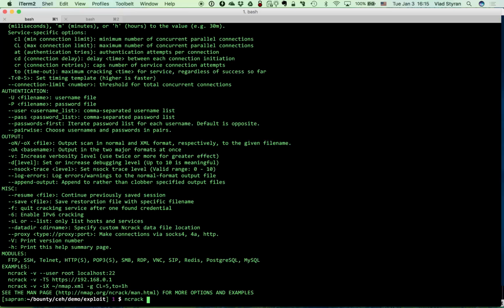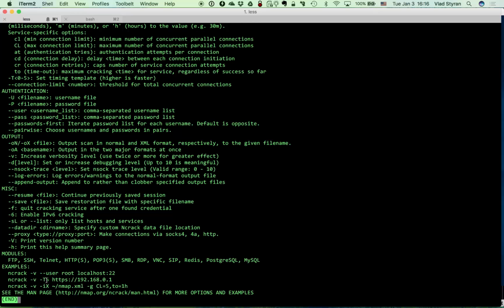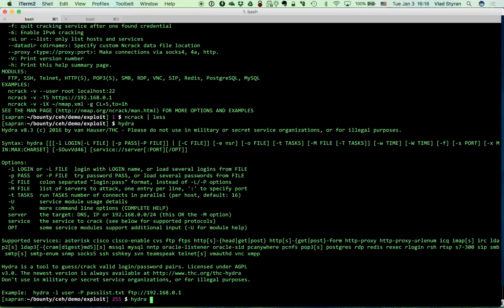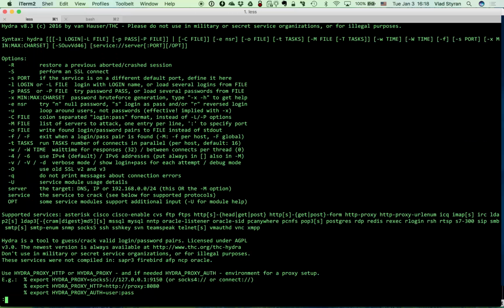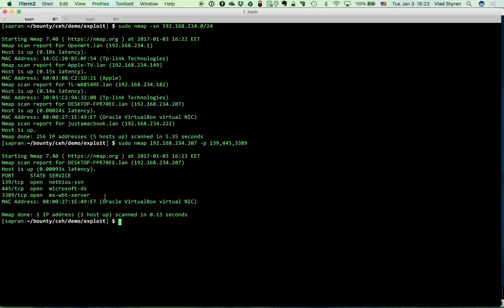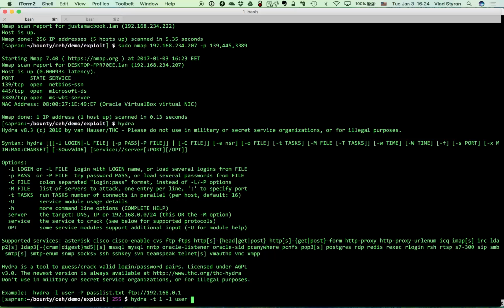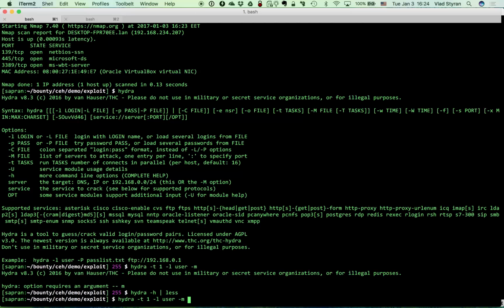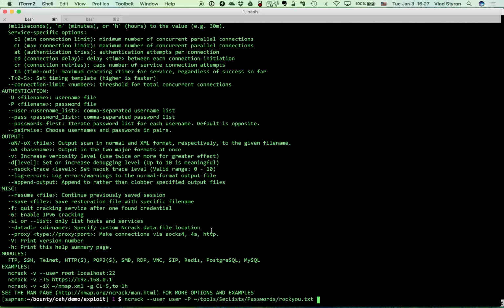5-19 Hydra ncrack pt1